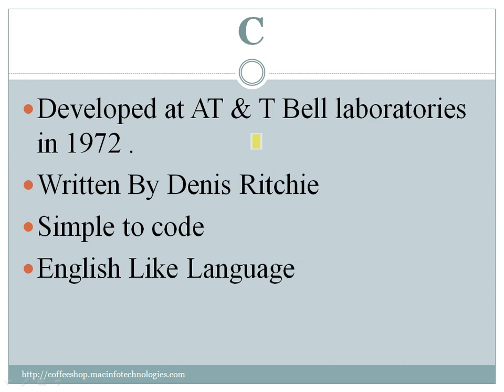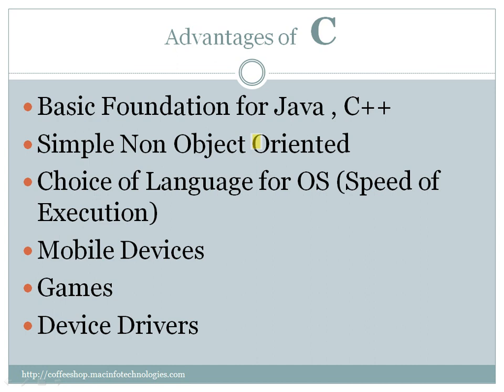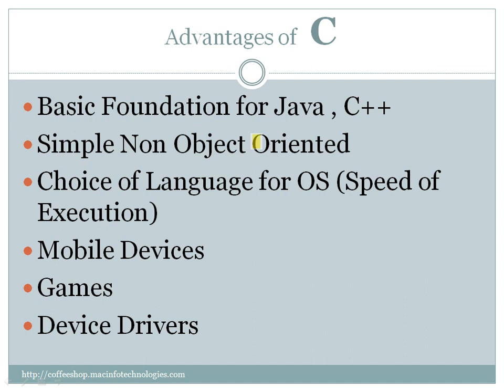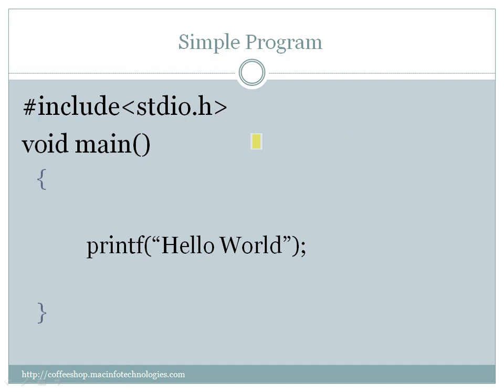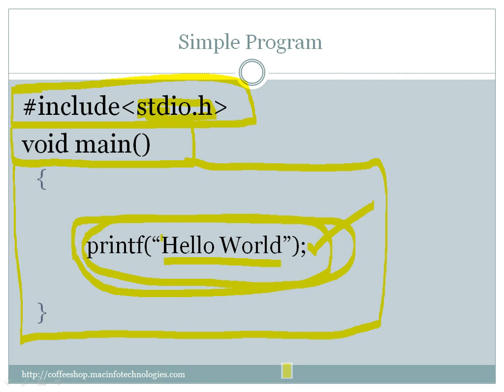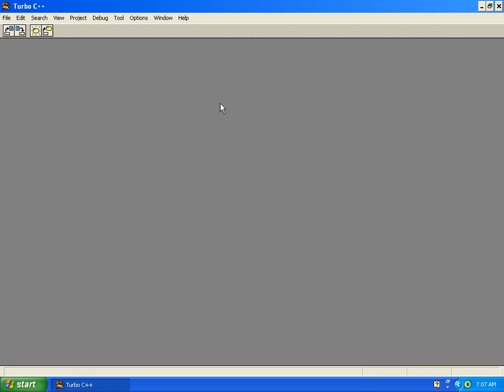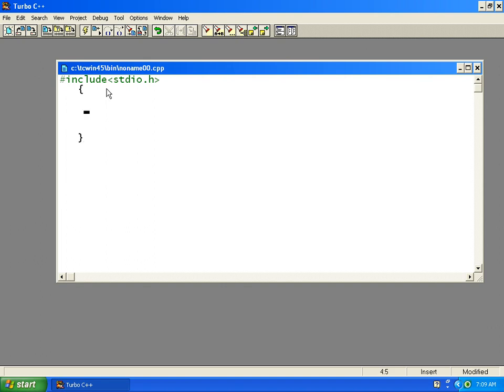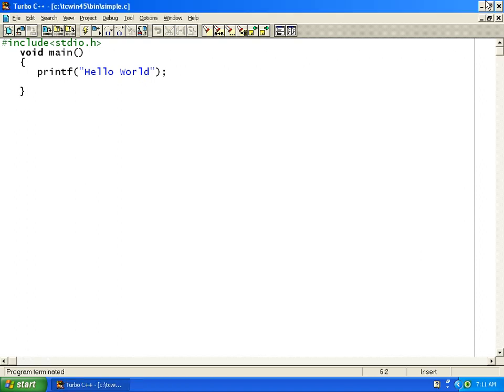00 C INTRODUCTION